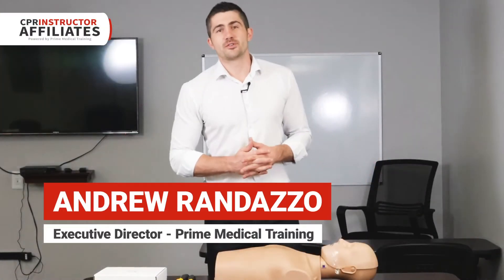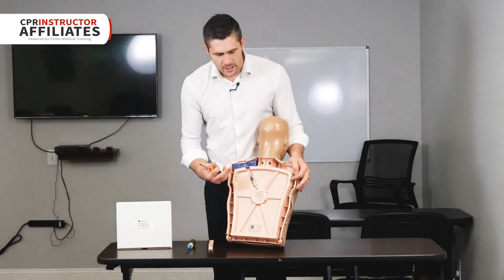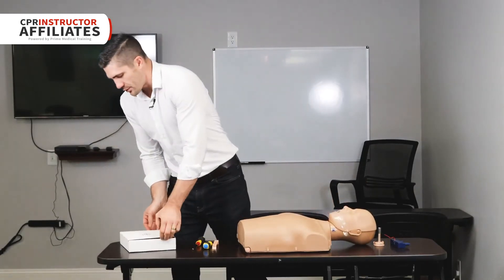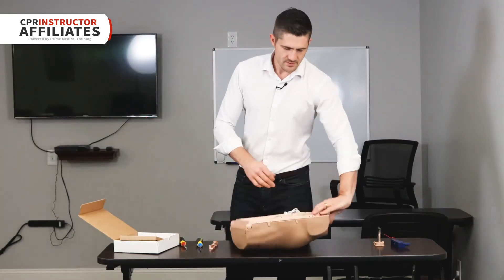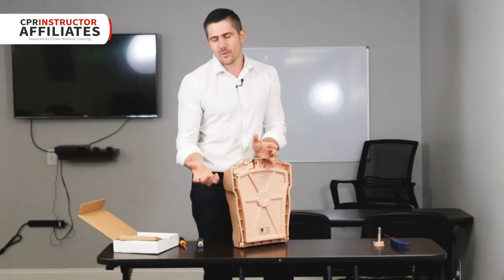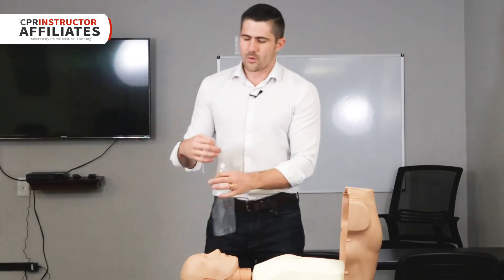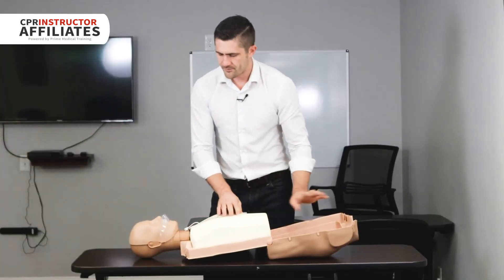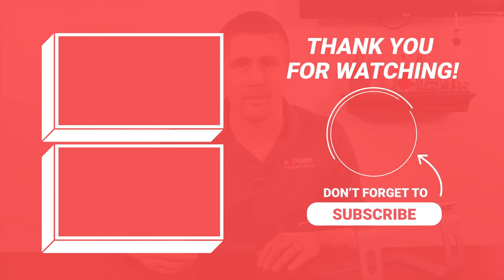Prestan 2000 Series Upgrade Kit Installation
ALIGN with the right AHA, HSI, or ARC training center. Vitali’s Instructor Advantage supports healthcare educators by passing along time and cost savings.